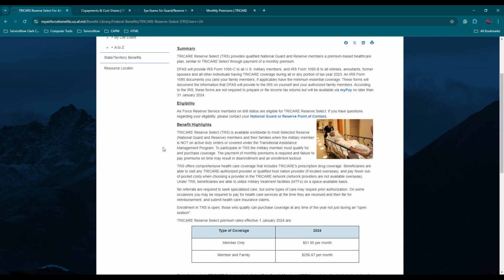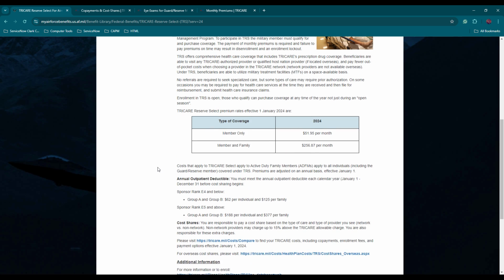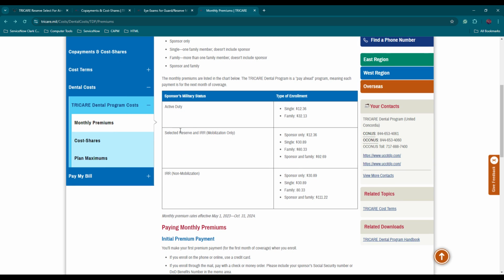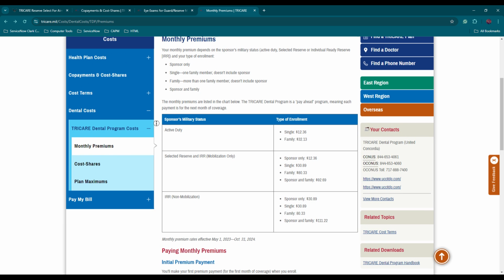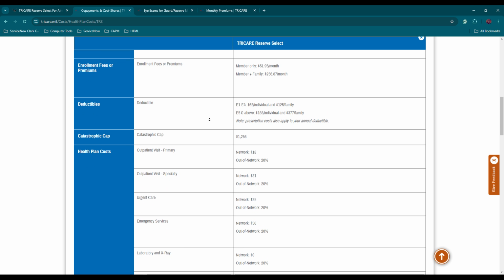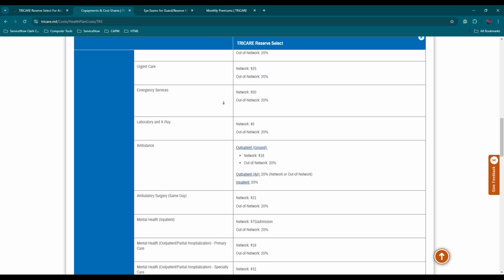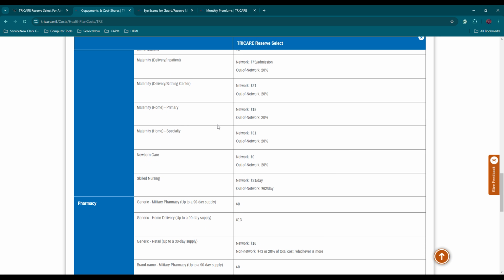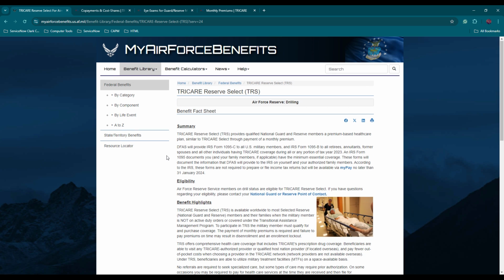Unlocking Air Force Reserve Health / Medical Benefits: What You Need to Know! (Military Benefits)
Are you considering joining the Air Force Reserve or already a member? In this video, we break down the comprehensive health benefits you can enjoy as a reservist. From affordable healthcare options to family coverage, we’ll cover everything you need to know about the medical perks that come with serving in the Air Force Reserve. Whether you're curious about Tricare, dental plans, or mental health services, this guide has you covered!